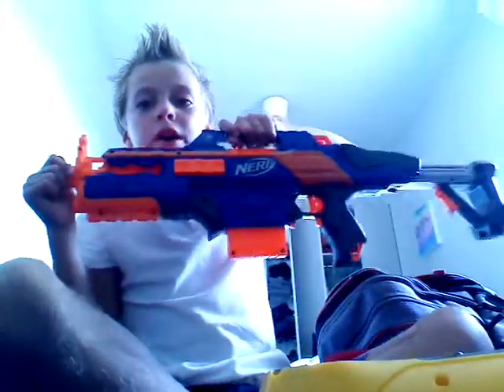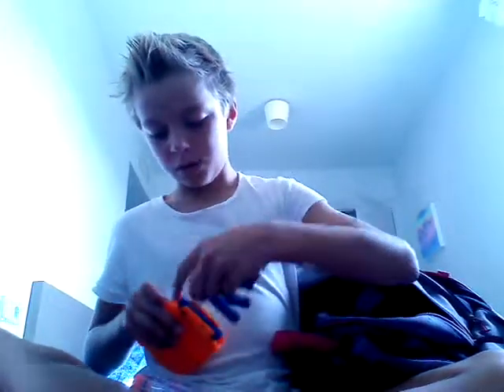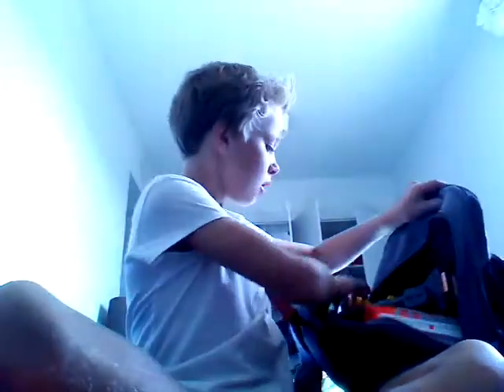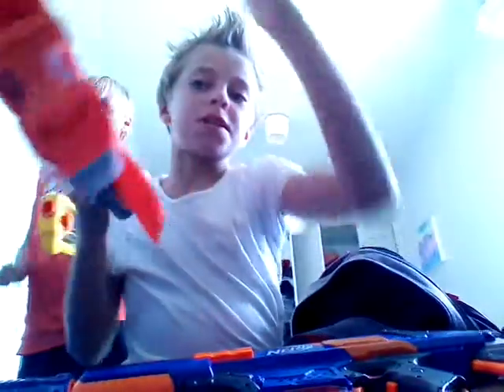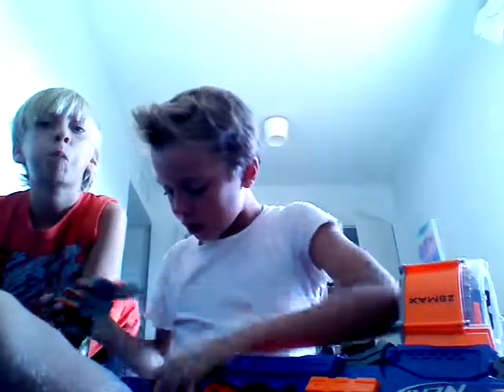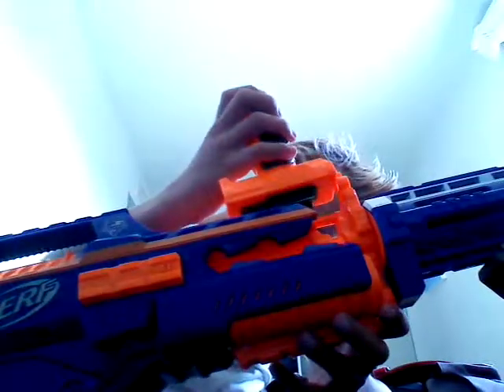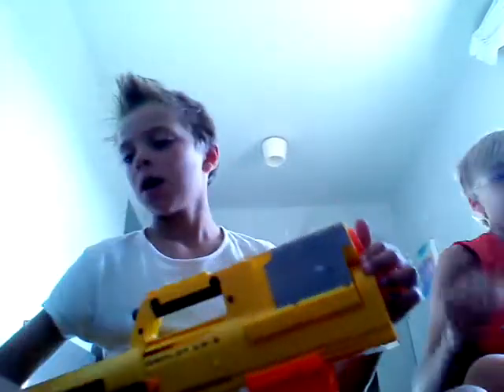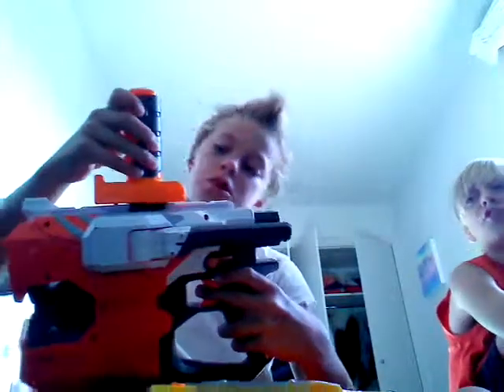Disigin nerf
Subsubrice for more